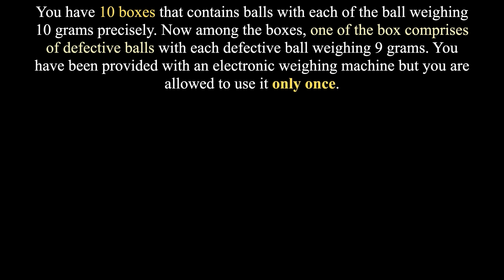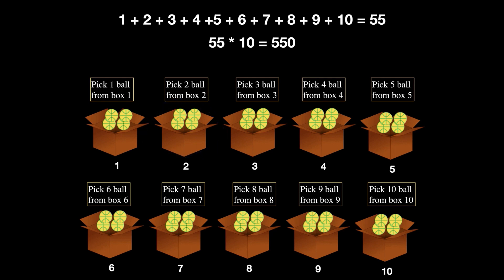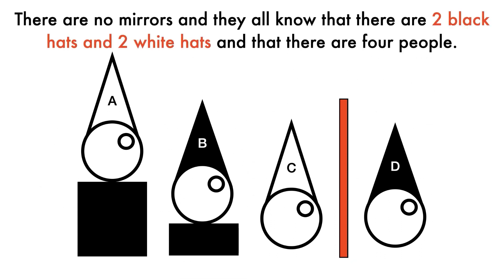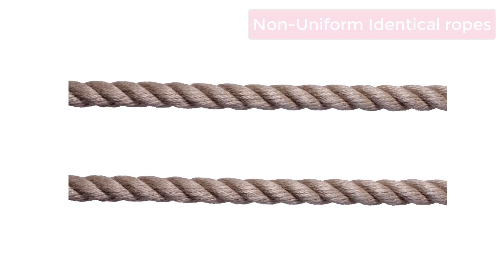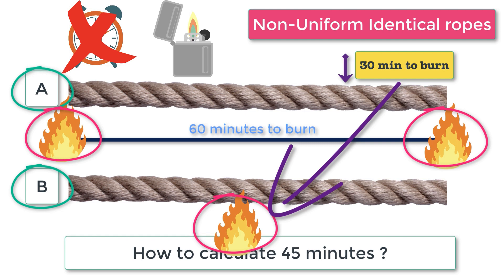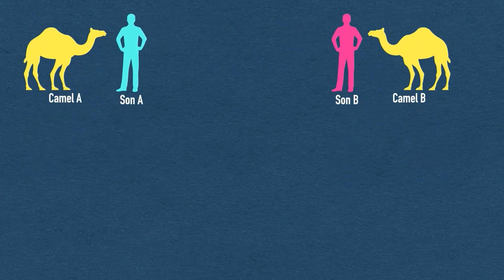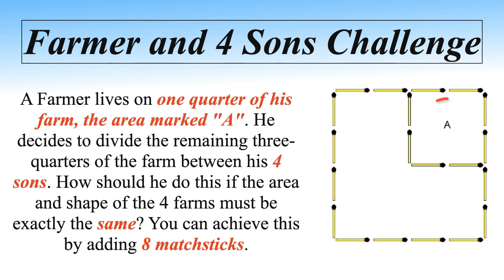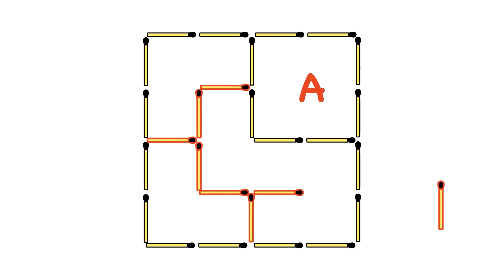7 Interview Puzzles That are commonly asked In Freshers Interview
7 Interview Puzzles That are commonly asked In Freshers Interview

00:00 - You have 10 boxes of balls (each ball weighing exactly10 gm) with one box with defective balls (each one of the defective balls weigh 9 gm). You are given an electronic weighing machine and only one chance at it. How will find out which box has the defective balls?

03:11 - The riddle asks the following question:

There are four prisoners. All four prisoners will be freed if at least one of them correctly guesses the colour of the hat on his head. They can’t speak to each other, and they can’t touch each other.
Number 1 sees number 2 and 3’s hats. Number 2 sees number 3’s hat. Number 3 sees only the wall. Number 4 sees only the wall.
There are no mirrors and they all know that there are 2 black hats and 2 white hats and that there are four people.
One of the prisoners says “I know the colour of my hat” and solves the riddle. Which prisoner is that?

06:52 You have two ropes coated in an oil to help them burn. Each rope will take exactly 1 hour to burn all the way through. However, the ropes do not burn at constant rates—there are spots where they burn a little faster and spots where they burn a little slower, but it always takes 1 hour to finish the job.

With a lighter to ignite the ropes, how can you measure exactly 45 minutes?

10:42 An influential Arab sheikh decides to hold a competition to see which one of his two sons will inherit his substantial fortune. He tells them to race their camels to a distant city, but the one whose camel arrives last will inherit the fortune.

The two sons set out, determined to win the inheritance, and wander the desert for days, each attempting to outlast the other. Finally, they come across a wise man and ask him for advice. After the wise man speaks to the two sons, they immediately jump on the camels and race at full gallop to the target city.
What did the wise man say?

12:53 There are 8 pills. They are all of the same size and colour. One pill weighs slightly more and is poisonous. You have a balanced scale and can only use it twice. How can you find the poisonous pill?

15:09 A Farmer lives on one quarter of his farm, the area marked "A". He decides to divide the remaining three-quarters of the farm between his 4 sons. How should he do this if the area and shape of the 4 farms must be exactly the same? You can achieve this by adding 8 matchsticks.

17:03 Can you turn this triangle upside down by moving only three of the coins?